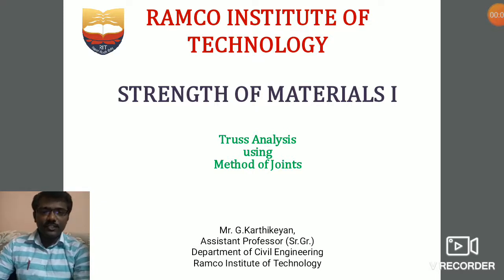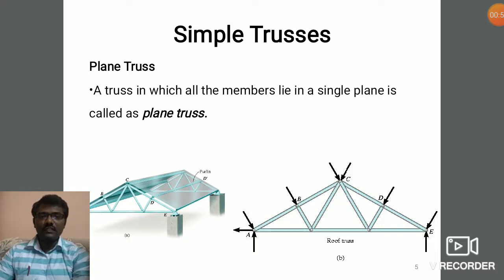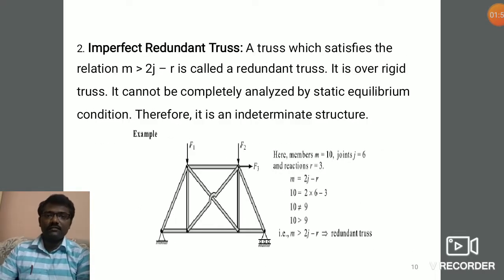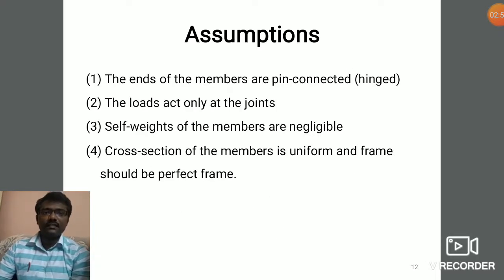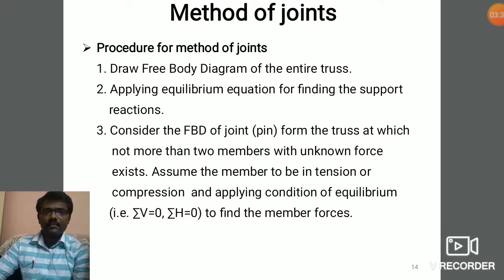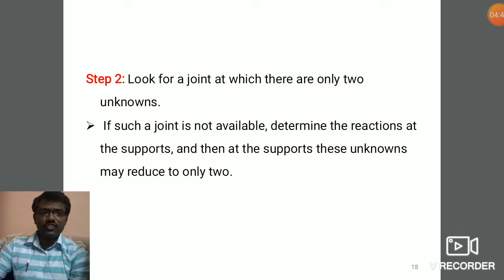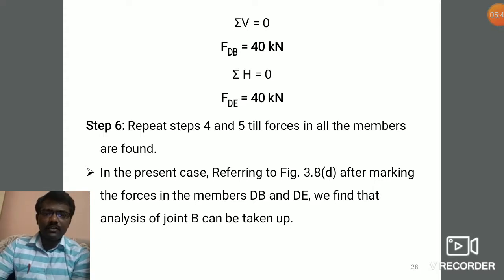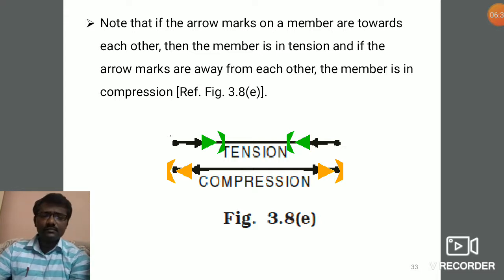Truss Analysis using Method of Joints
This lecture is about Truss, Types of Truss, Applications and Truss analysis using Method of Joints.